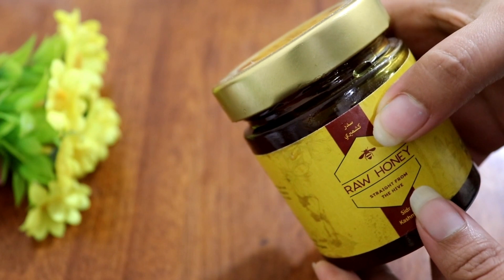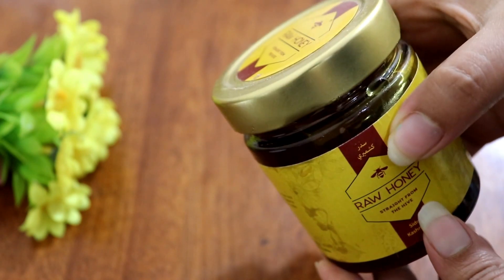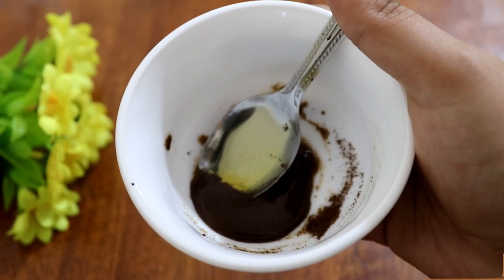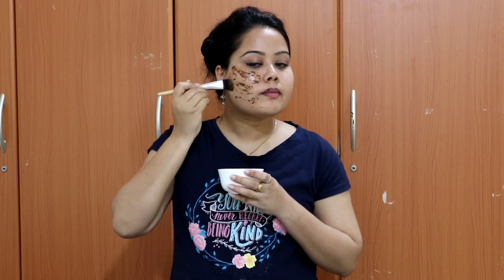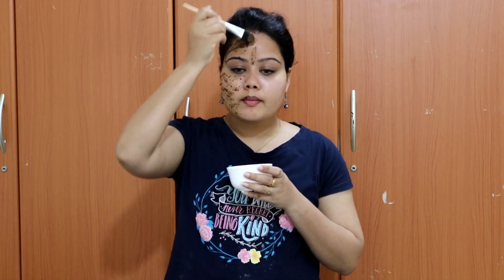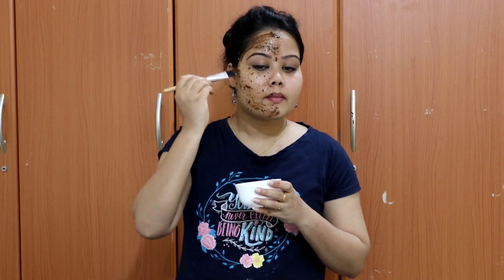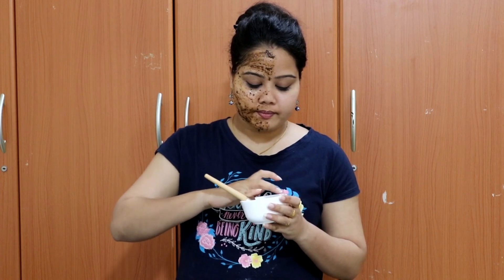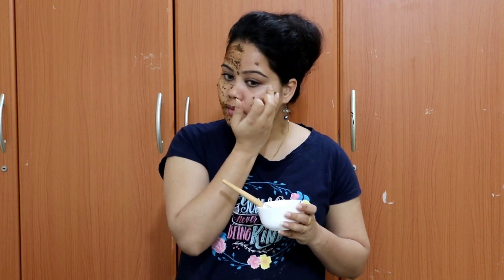💯How to get rid of acne and scars in ONE WEEK!!!! || DIY Face mask || Malayalam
Hi my cutie-pies😘😘😘,

A DIY face mask effective for pimples and scars.

NOTE: Slight tingling is normal after applying the mask on our whole face but if you find any burning or irritation exceeding your tolerance level wash it immediately.

Expand us for more goodness***

XoXo.:-)